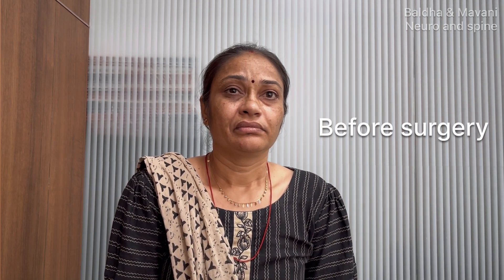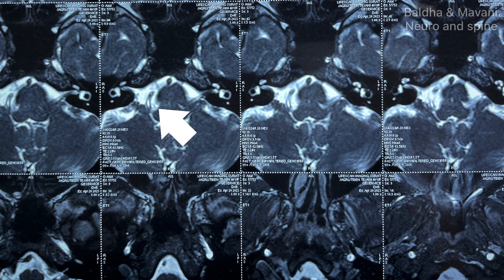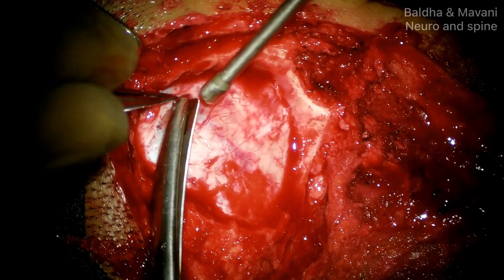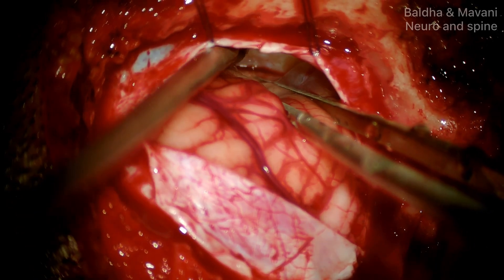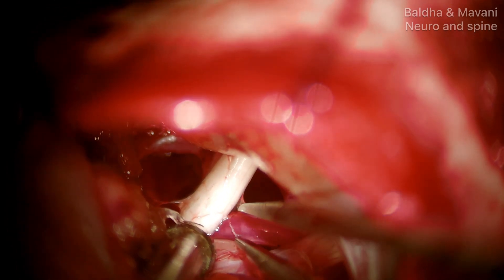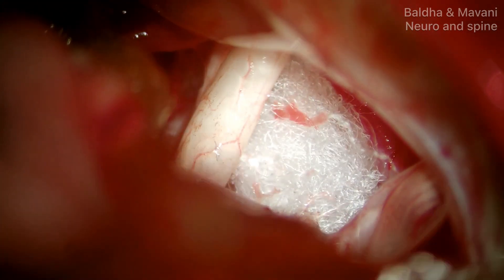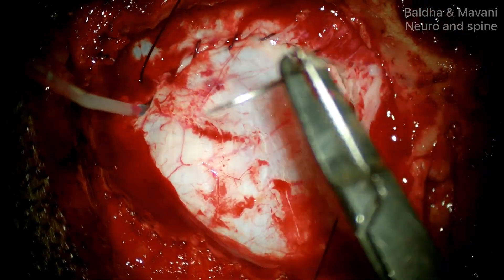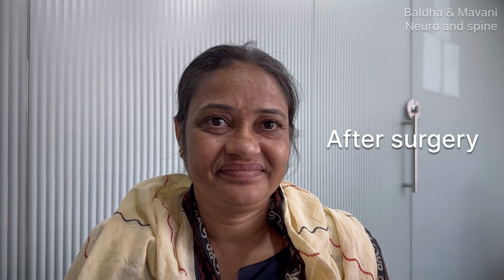Hemifacial Spasm | Permanent Cure | MVD-Microvascular Decompression-Facial Nerve | Dr Mehul Baldha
Hemifacial spasm is a disease in which there is uncontrolled spasm/contractions of one side face including eye. It is severely socially embarrassing disease. The underlying cause is an artery touching or compressing the facial nerve. Medical management of the disease rarely works. Surgical microvascular decompression is highly effective and provides permanent cure.

Baldha & Mavani Neuro and Spine, Surat, Gujarat.